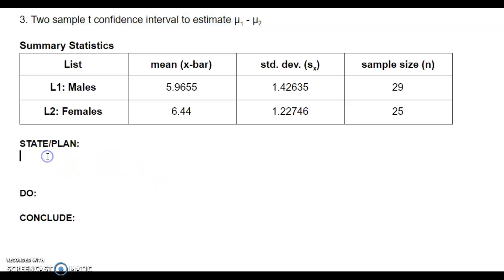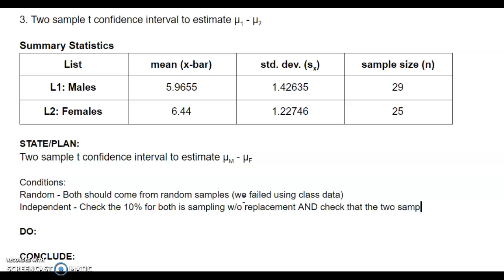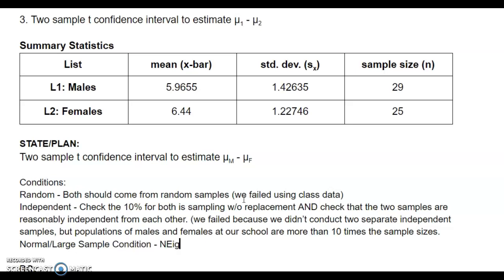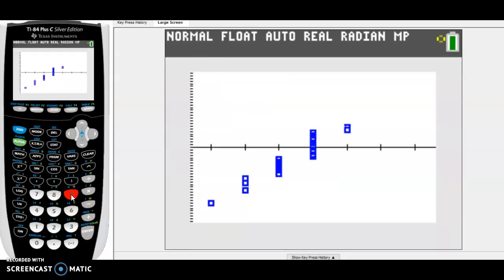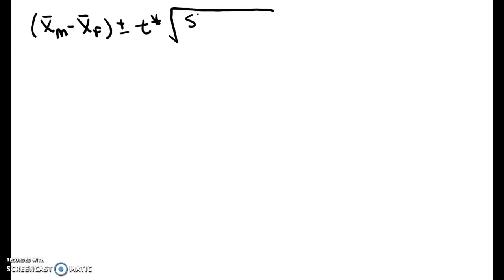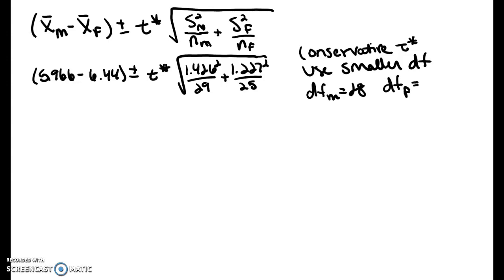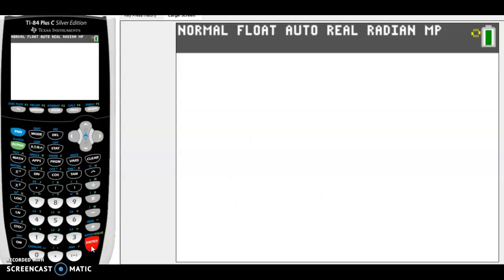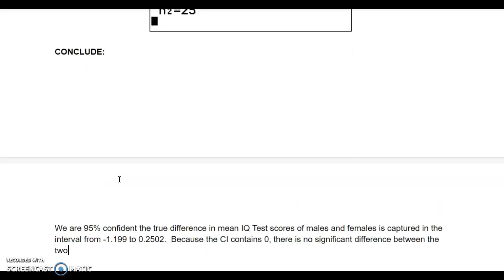10.2 Two Sample t CI with IQ Data